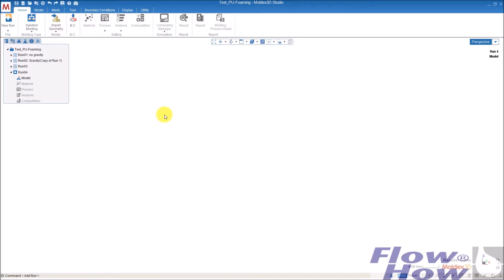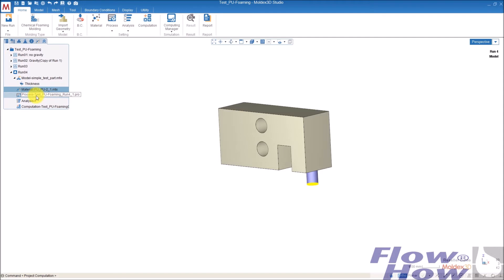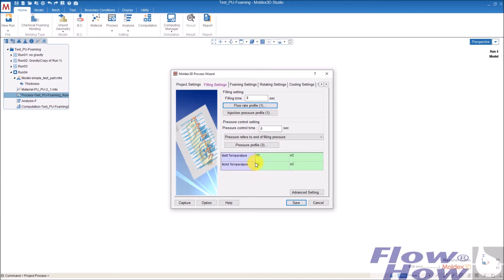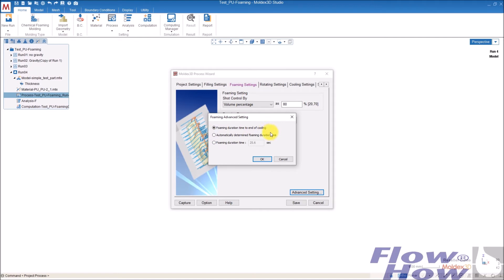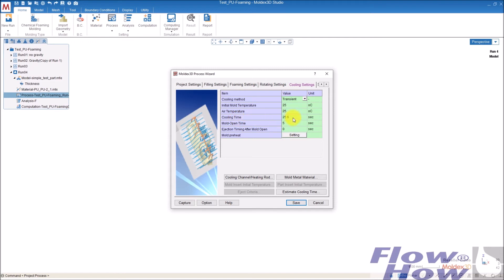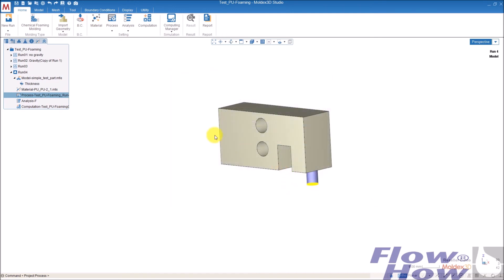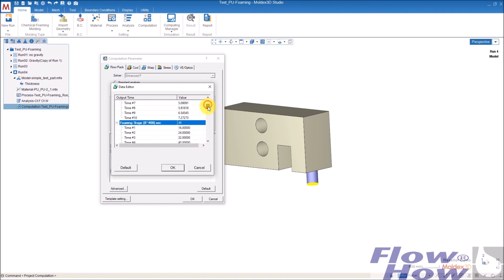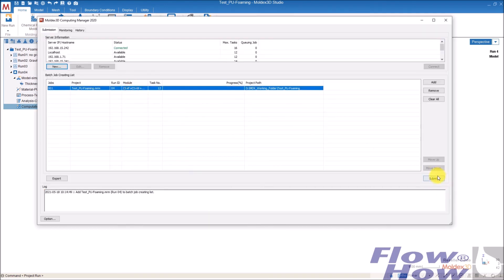Setup PU-foaming analysis Moldex3D 2020 by FlowHow®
A small guide for setting up a PU-foaming analysis in Moldex3D 2020